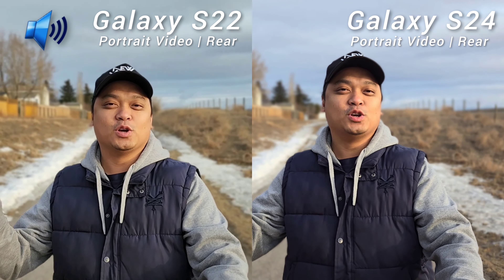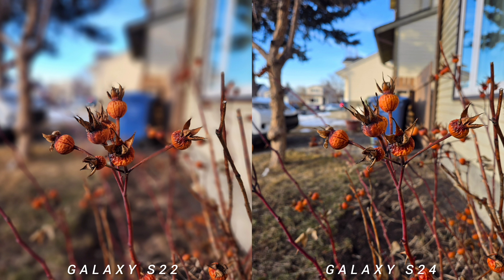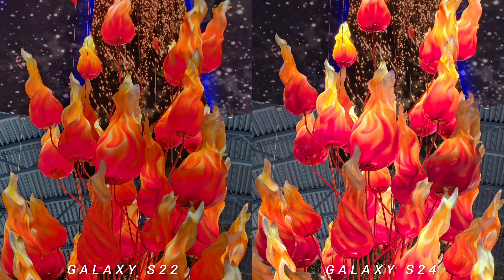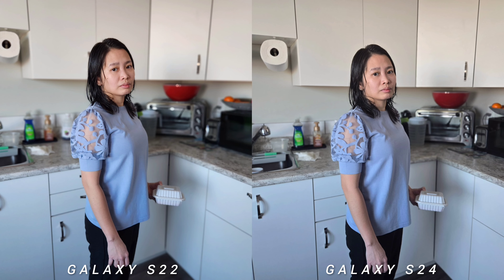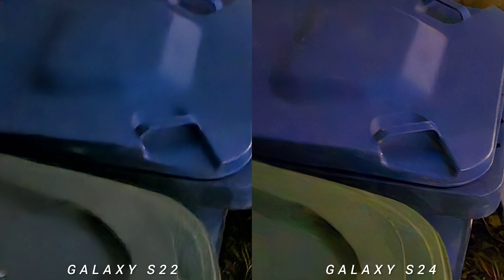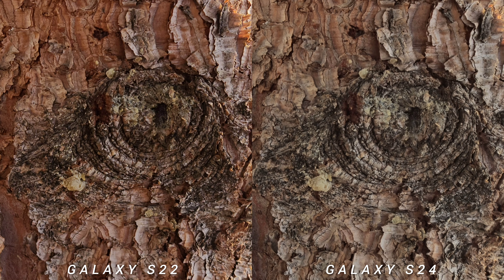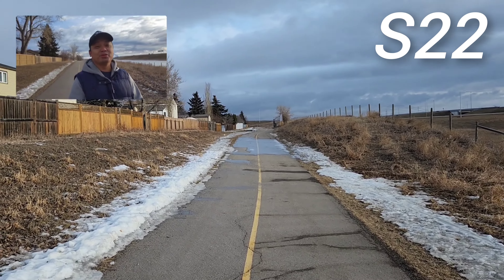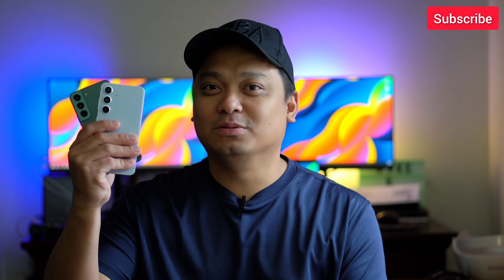Galaxy S22 vs Galaxy S24 camera test! Can the older flagship keep up?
This is Galaxy S22 vs Galaxy S24 camera comparison! Galaxy S24 vs S22 camera comparison! Galaxy S22 vs S24 camera comparison! Samsung Galaxy S22 camera test! Samsung Galaxy S24 camera test!

Samsung Galaxy S22 (Renewed)
Samsung Galaxy S24 (US version)

Let's start with our comparison test and both phones are really good, I mean I feel like if you are not doing a side by side test let's say we do a blind test, you would hardly know the difference or you might miss on identifying which is which! Today is a sunny day on Canada and you'll be able to see the sky, so we're shooting a lot of outdoor shots, we're also shooting indoors like crowds, colorful things and landscapes.

On this comparison test, we will utilize all three sensors from the ultra wide wide and three times optical zoom up to the digital crop so we will be able determine which phone is better on all three sensors!

AGM H6 smartphone
PanoX V2 360 camera
Potensic Atom (Fly More)
AceMagician AMR5
Fulaim Wireless X5
7RYMS Rimo S1

➡️ Our Professional Studio Setup:

Video Recording (A-roll): Sony A6400 / Sony ZV-1F
Video Recording (B-roll): Lumix GH4
Video Recording (Top down): Sony ZV-1
Aerial Shots: DJI Mini 3 Pro
Camera Lenses: Sigma 16mm f1.4 / Sony 50mm f1.8 / SLR Magic Cine 25mm f0.95
External Mics: Sony EMC-LV1 / Sennheiser XSLav / Blue Yeti
Video Rig: Soligor T145 / Movo SPR-5 / Pivo Pod
Lights: Bower Studio / Pivo Lights
Video Editing: Adobe Premiere Pro / iMovie
Thumbnail Camera: Canon G7X Mark iii
Thumbnail Editor: Canva / Snapseed
Workstations: iMac 24" / DELL Precision vPro
Outro: Canva
SEO: VidIQ